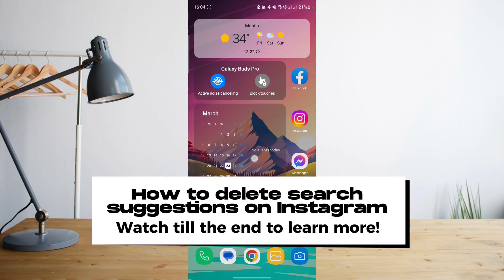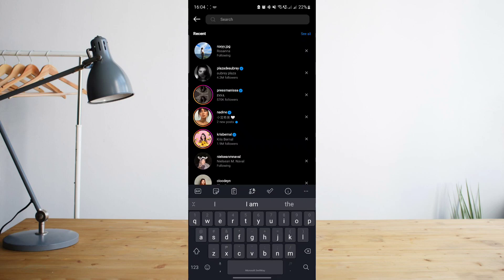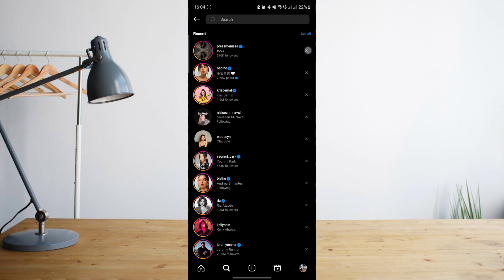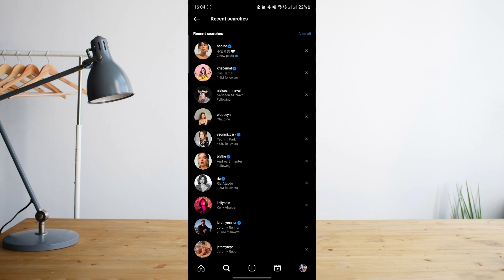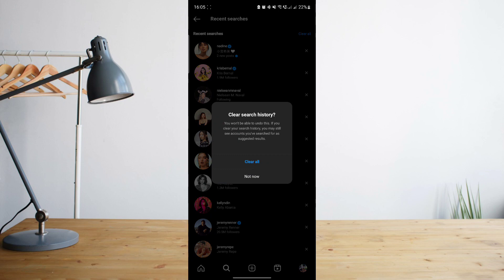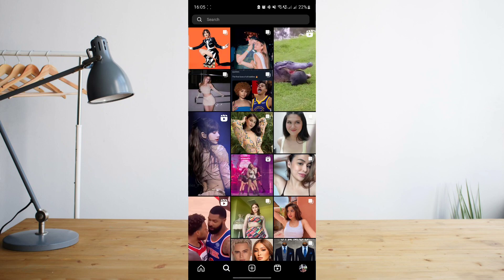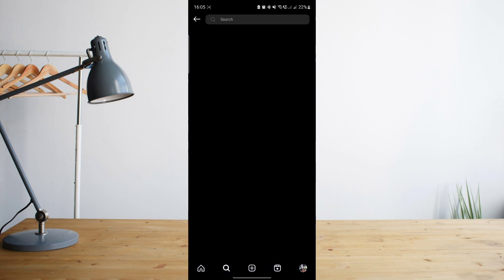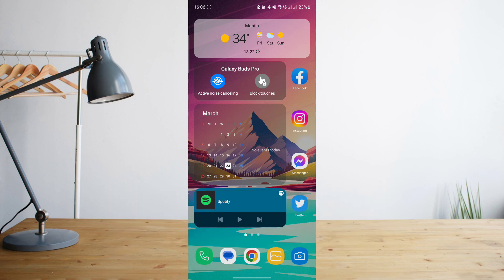How To Delete Instagram Search Suggestions When Typing (EASY)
In this video I'll show you How To Delete Instagram Search Suggestions When Typing. The method is very simple and clearly described in the video. Follow all of the steps & you will know how to delete Instagram search suggestions when you typing.